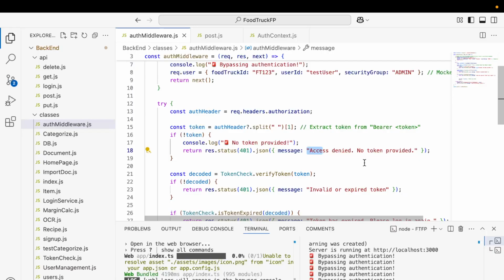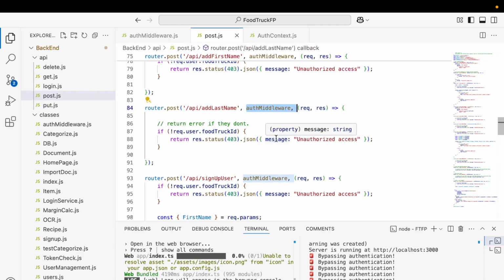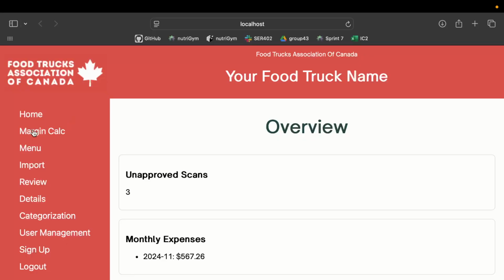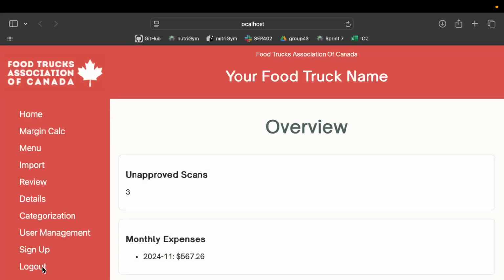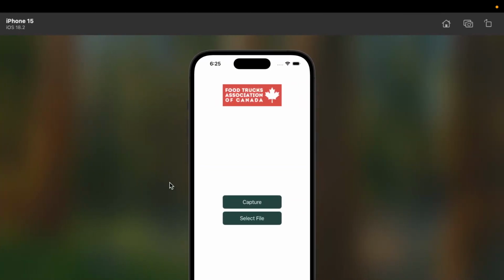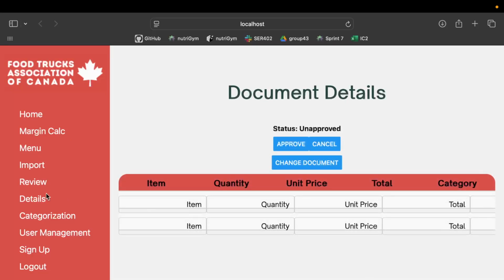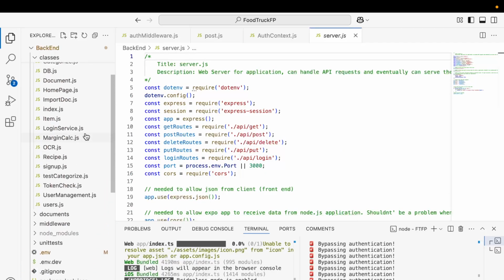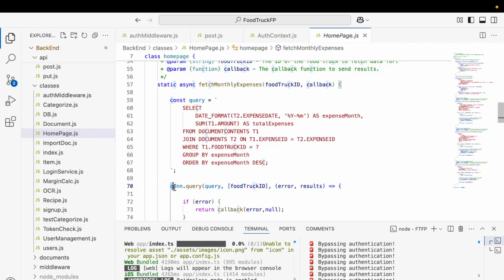Team 43 Artifact 2 Spring '25